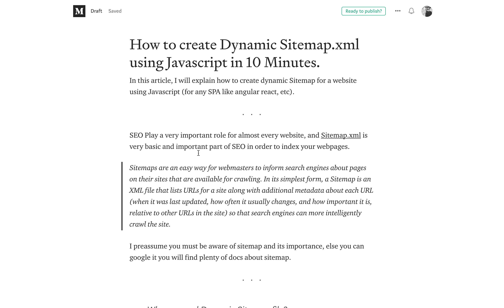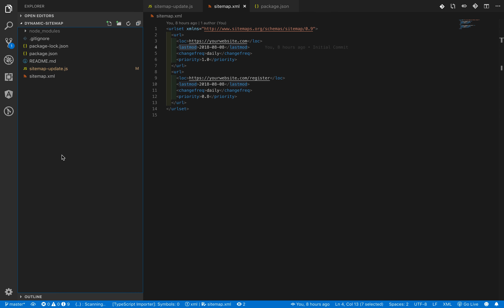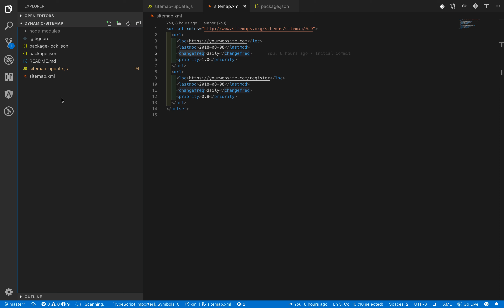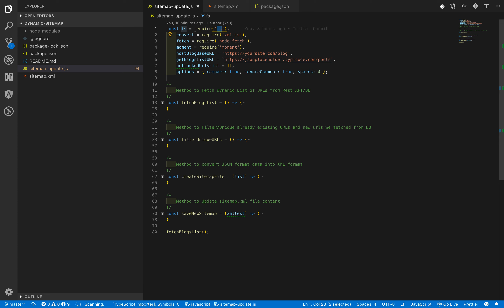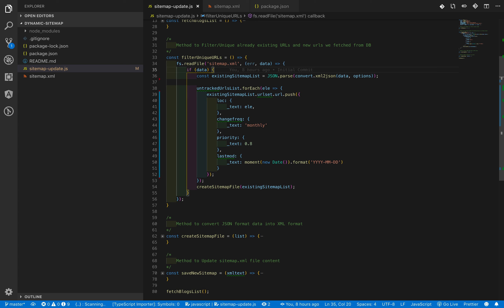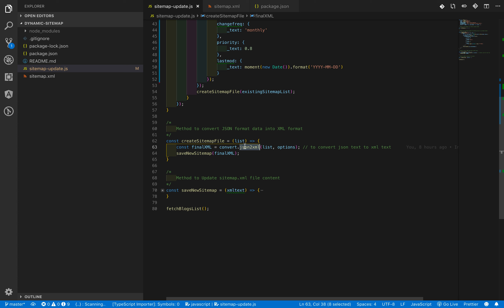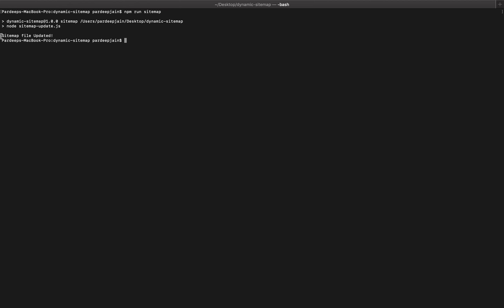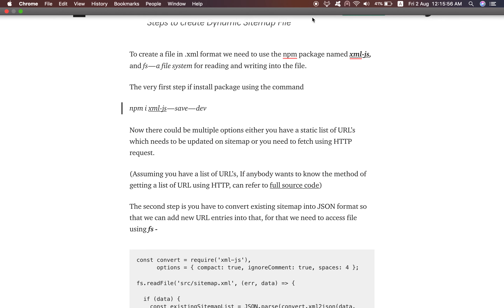How to create script to update Sitemap.xml using Javascript.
In this video, you will learn how to update a Sitemap.xml file using JavaScript.
You can check and download full source code from the Github repo

Also, Comments/Queries/Suggestions are always welcome :)